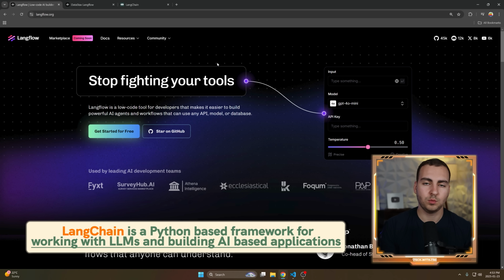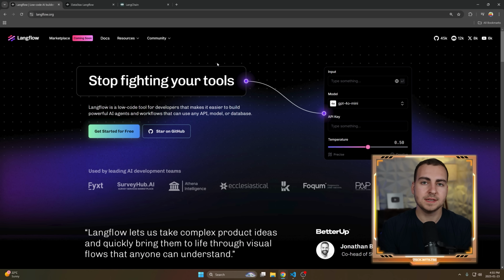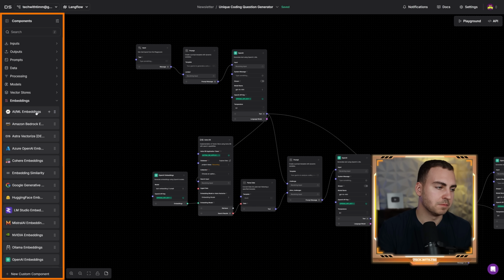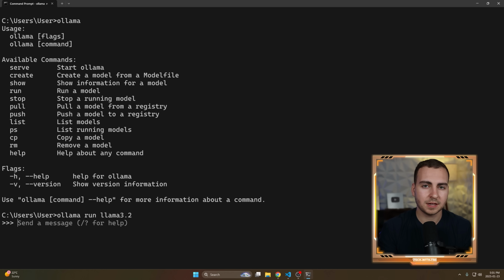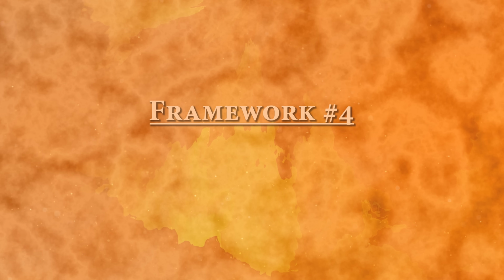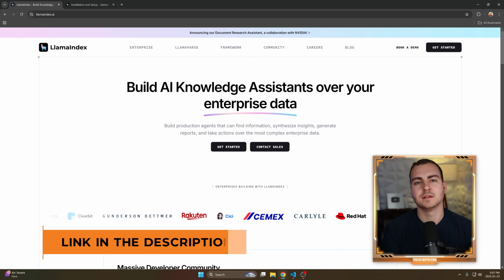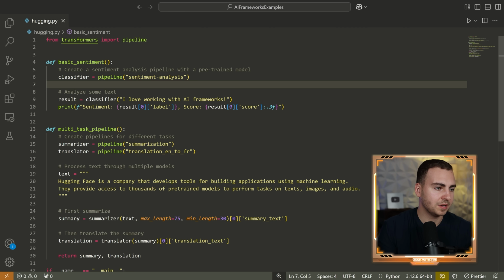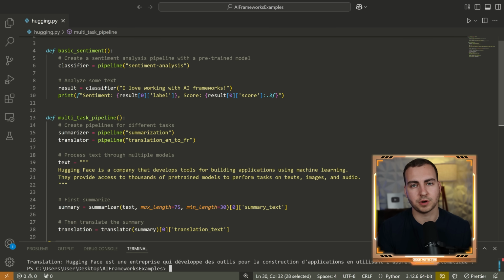5 AI Frameworks I Wished I Learned Earlier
Get access to my FREE guide on How To Make Money From Coding

Over the past few years; I've been doing a ton of work with AI, and building all kinds of AI applications. In this video, I'm going to share with you five AI frameworks that I wish I learned earlier, just because they're so useful.

⏳ Timestamps ⏳
00:00 | Introduction
00:27 | LangChain
01:25 | Langflow
03:01 | Ollama
04:38 | LlamaIndex
05:42 | HuggingFace Transformers